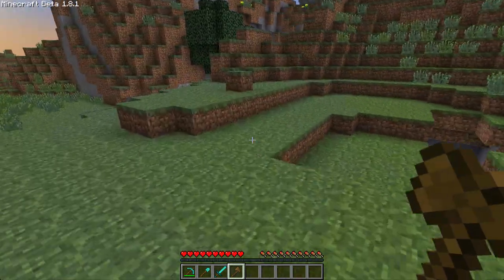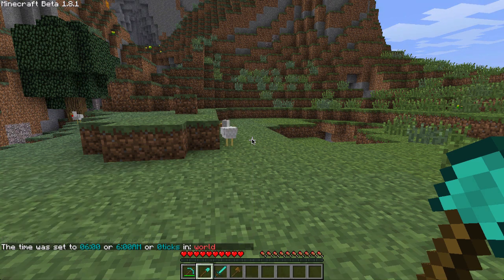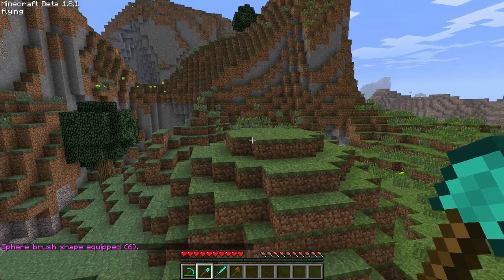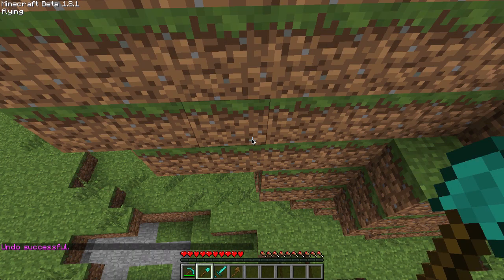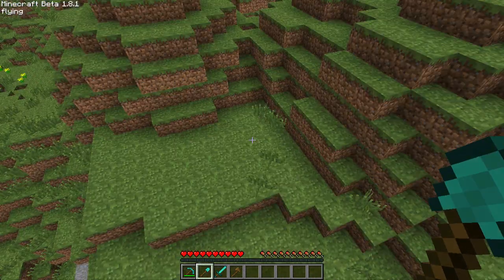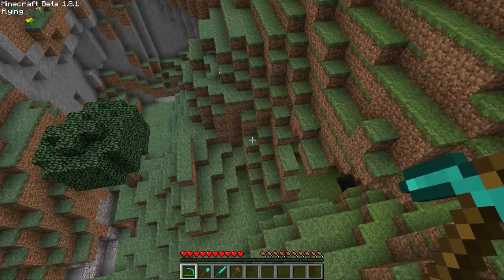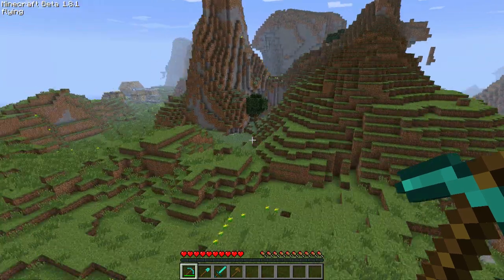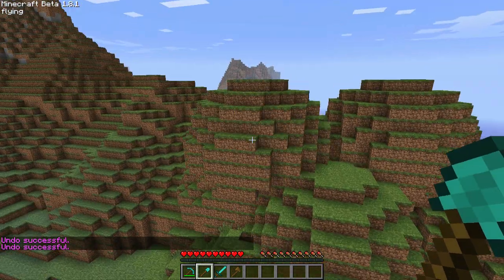Creating Mountains: How To Use WorldEdit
In this video, I demonstrate the proper was to create mountains using world edit. World edit is a minecraft multiplayer plugin that allows you to edit the world easily.

I hope you enjoy this first out of many video series.

JKapFilms